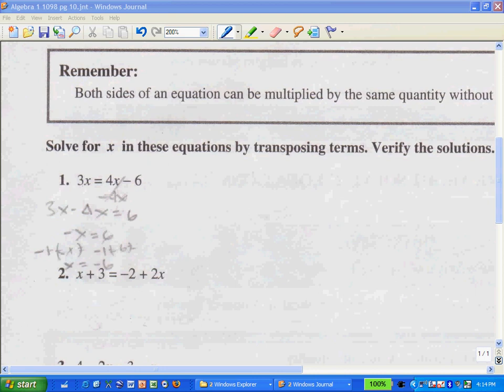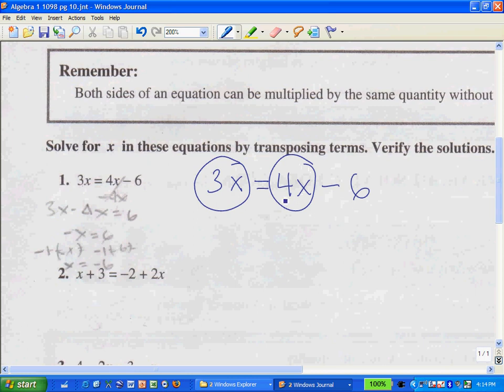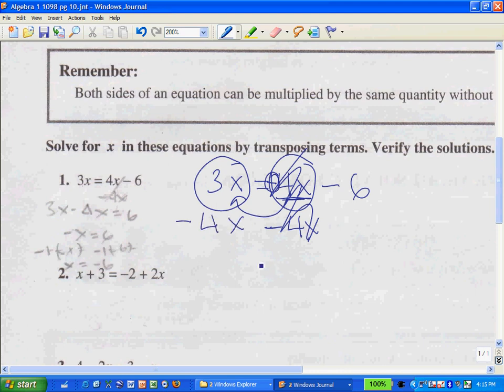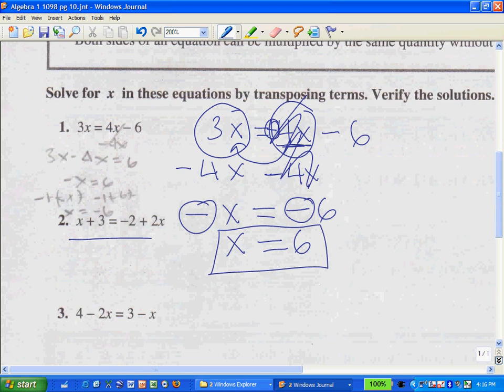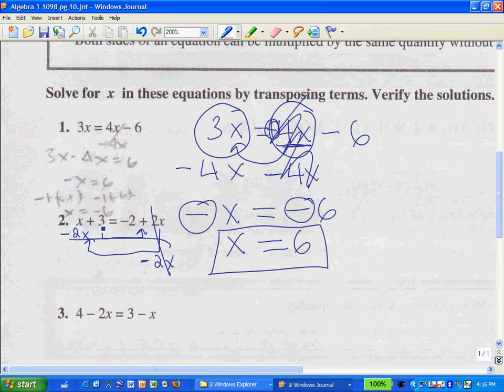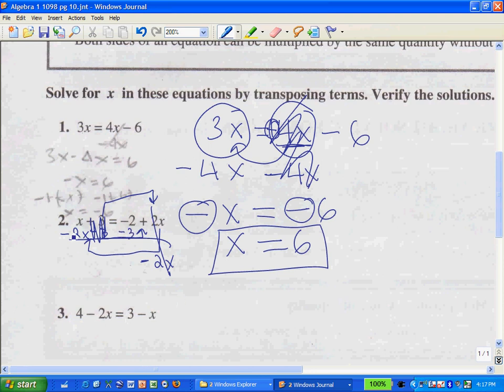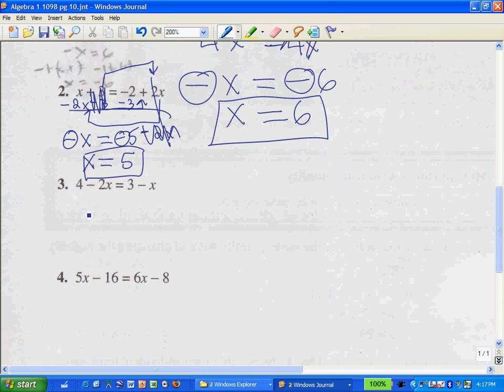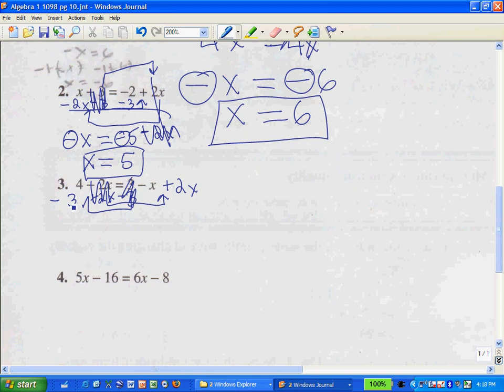Algebra 1 1098 pg 10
solve for x by transposing terms